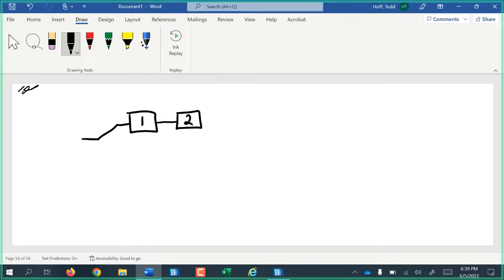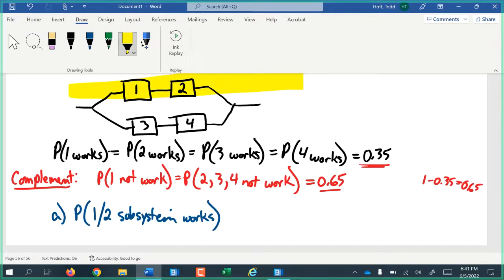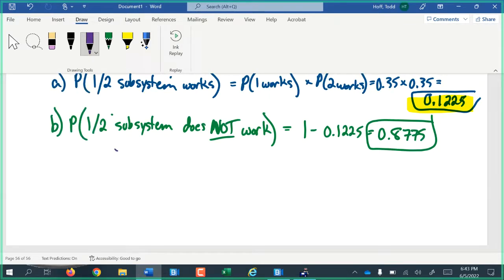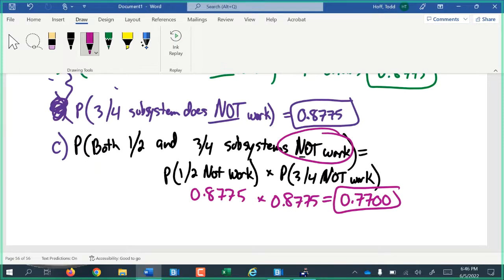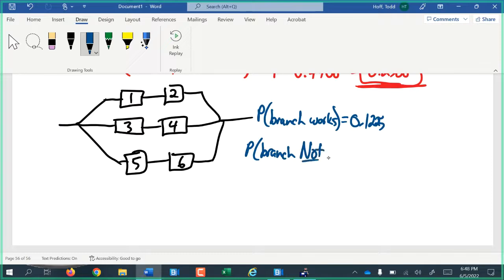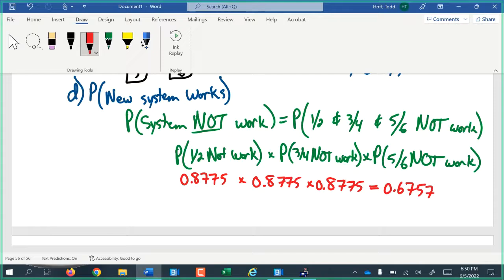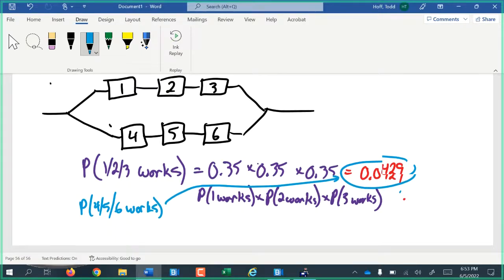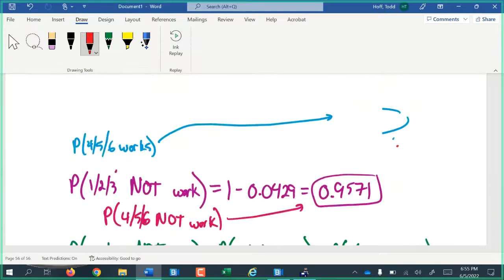Network and subsystem probability problem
Networked device system with subsystems problem